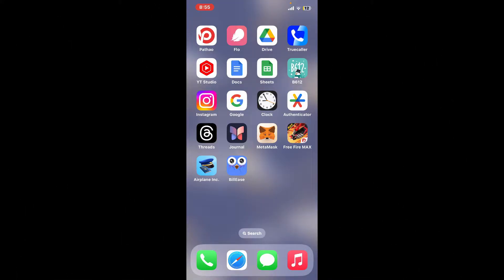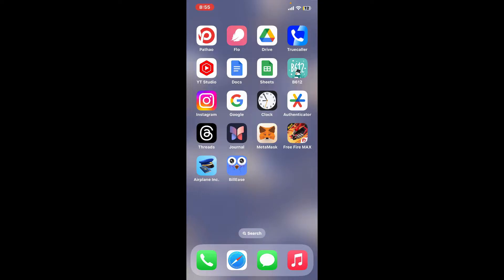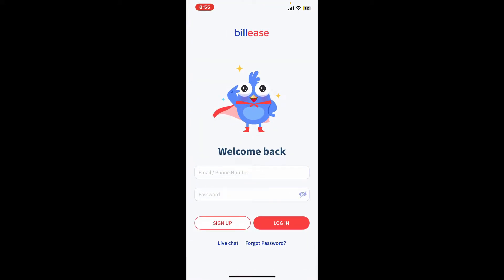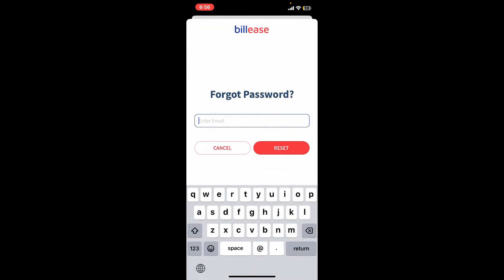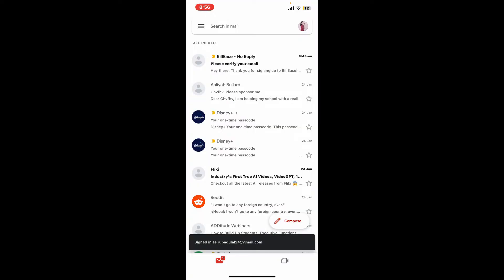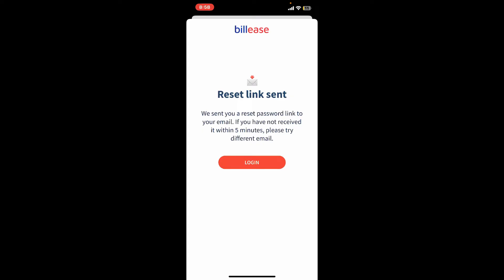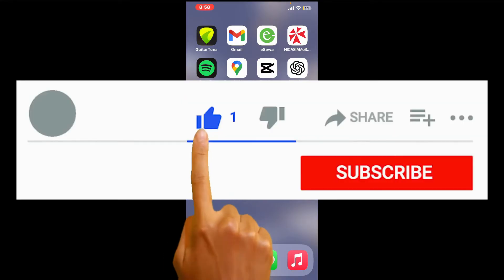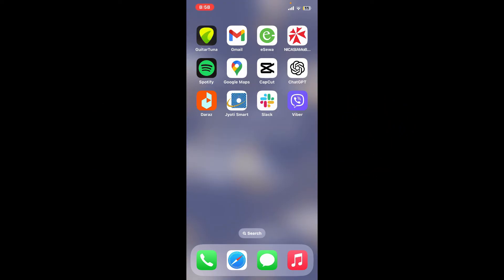How to Reset BillEase Account Password 2024? Recover BillEase Account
Ensure the utmost security for your financial world with this tutorial on resetting your BillEase password. Whether you've forgotten your password or are enhancing your account security, we've got you covered. Follow our easy steps to reset your BillEase password and regain access to your financial hub.